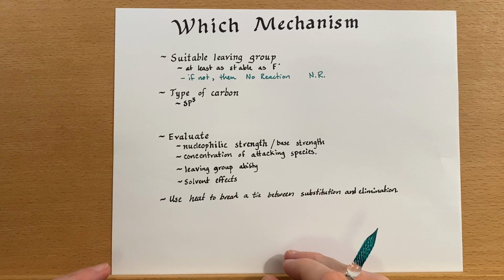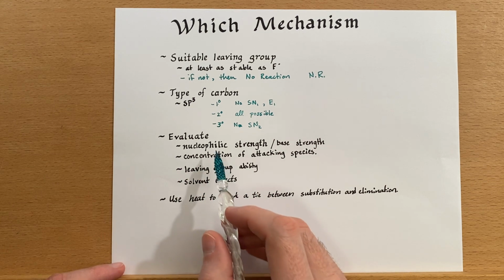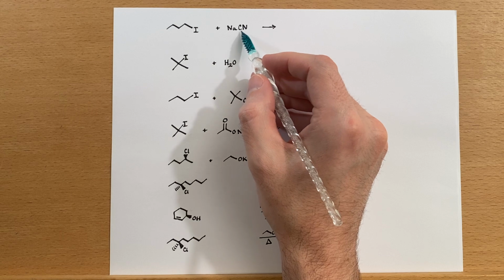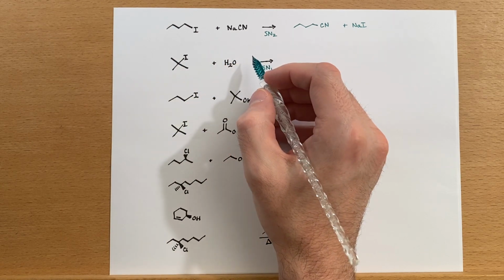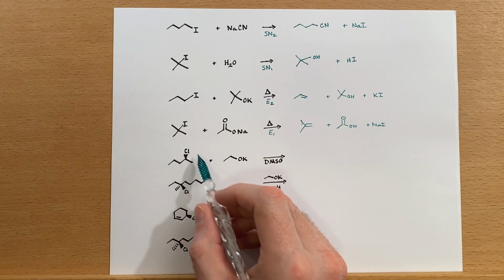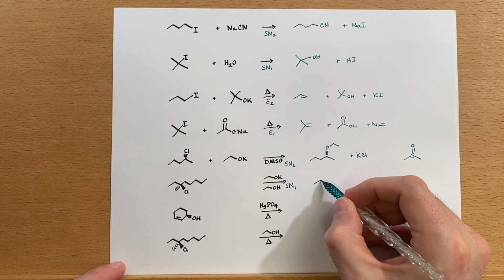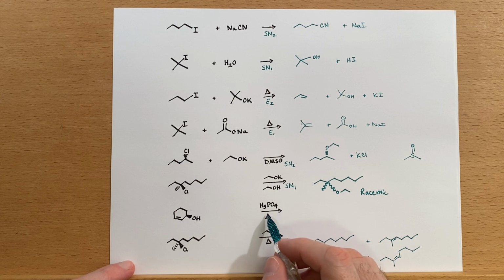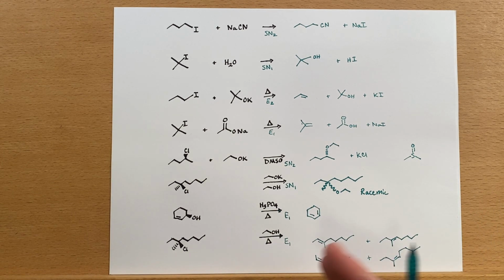Which mechanism will win the SN2, SN1, E2, E1 competition?